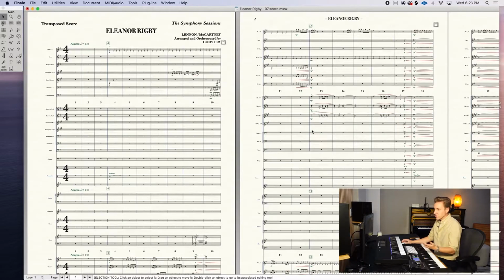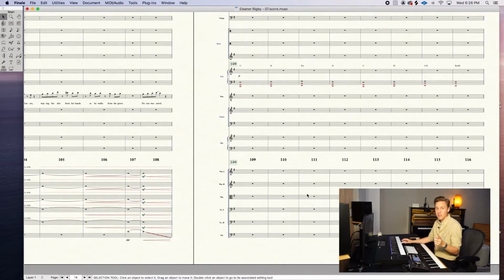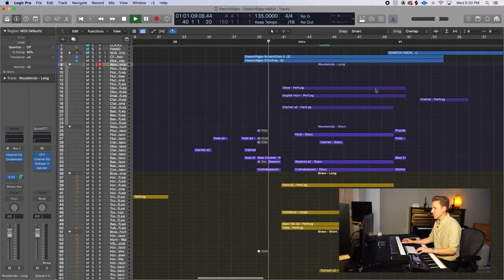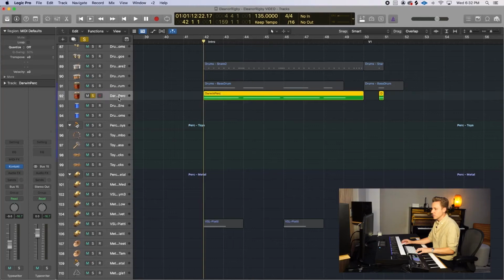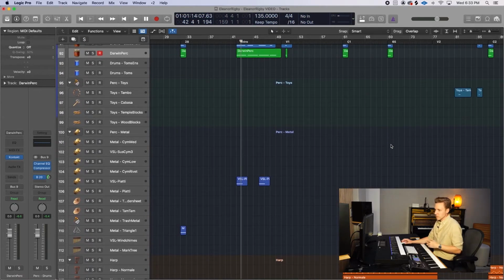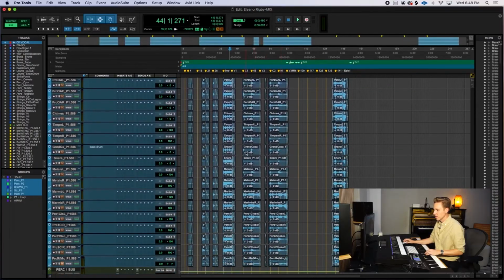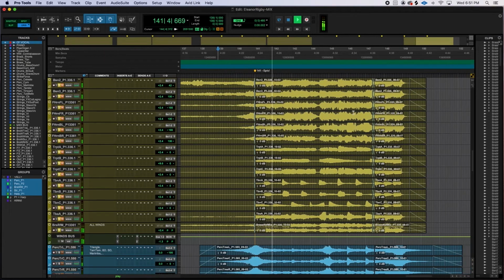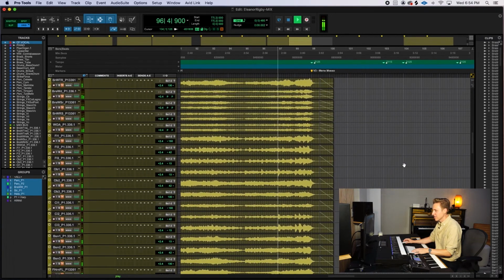Song Breakdown: Eleanor Rigby - Cody Fry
GRAMMY-NOMINATED FOR BEST ARRANGEMENT.

This video features a song breakdown of Cody Fry's version of "Eleanor Rigby." Go behind-the-scenes and into Cody's creative process to see how he crafted the arrangement.

00:00 Introduction
01:08 Why Eleanor Rigby?
01:48 Beginning in Finale
03:32 MIDI Orchestra Mockup
05:27 The Typewriter
06:27 More MIDI Orchestra Mockup
07:20 Choir Notation/Prep
08:03 Choir File Assembly
9:53 Recording the Real Orchestra
13:30 Discussing the Ending